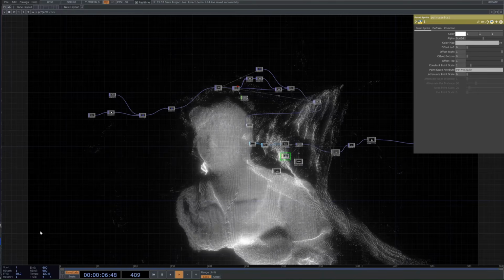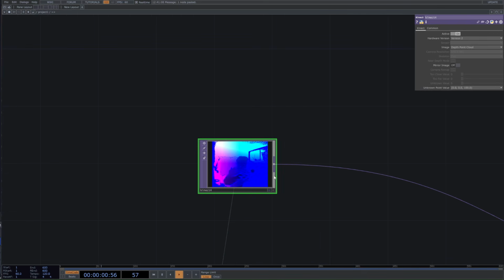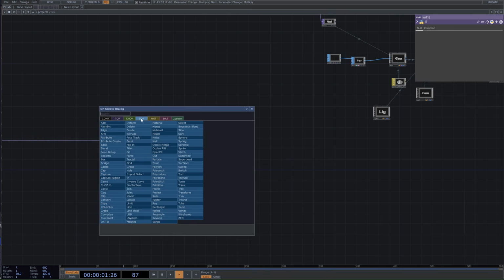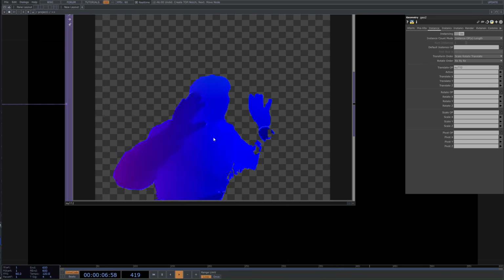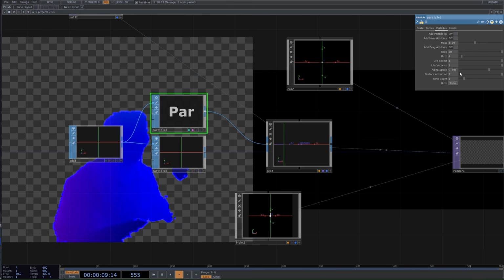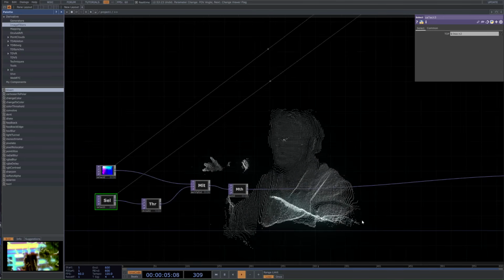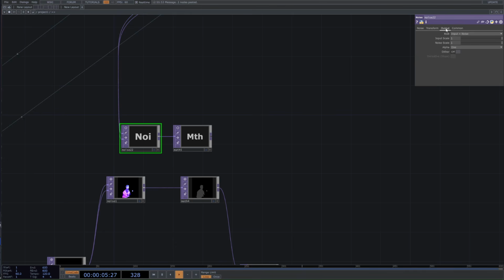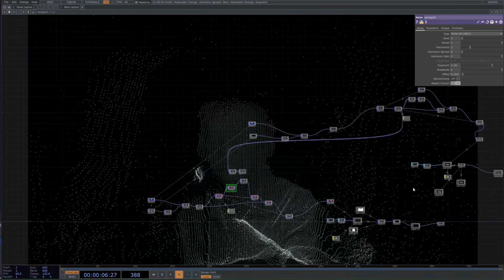Wispy Real Time PointClouds - Touchdesigner Tutorial